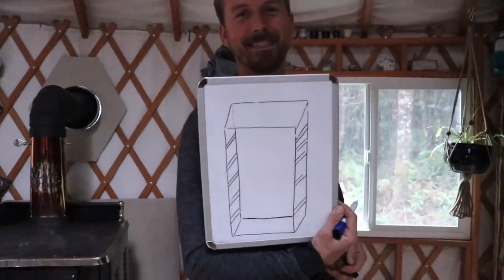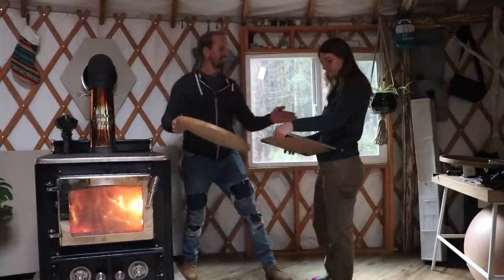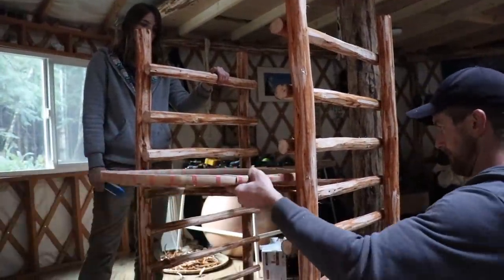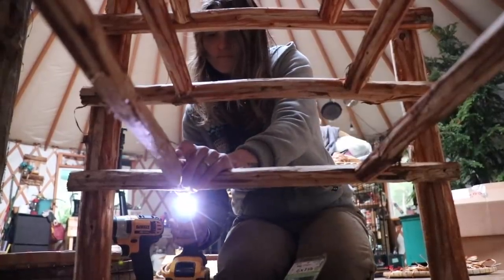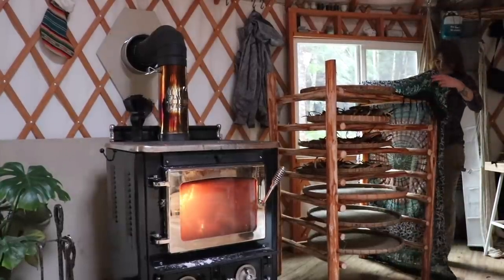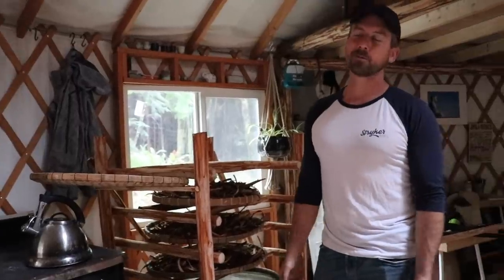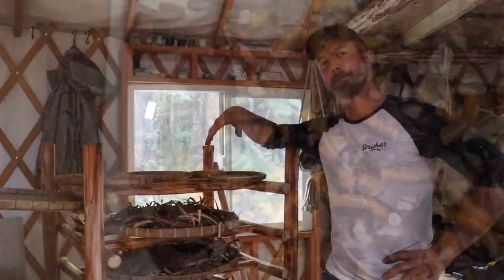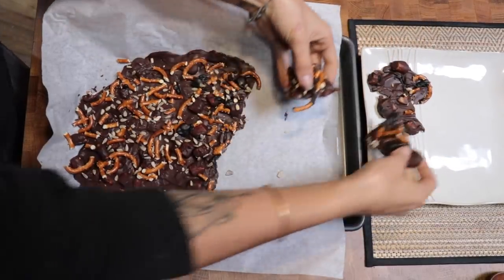Living Off Grid | Drying Food - Building a Dehydration Rack with Forest Wood - Ep. 68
Amazon Wish List:

Amazon Canada:

1. Shattered, (youtube Creater studio)
2.  Josh Amarante: Sunlight, Dancing in the dying light,